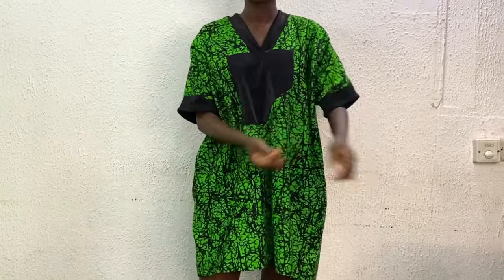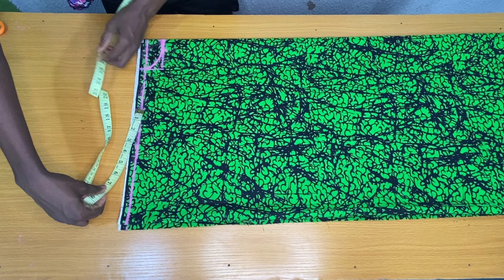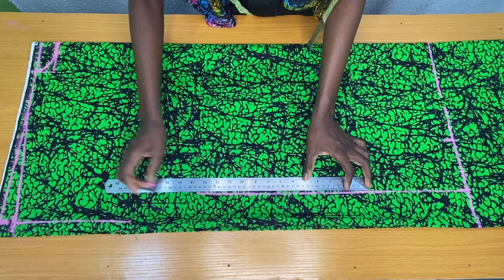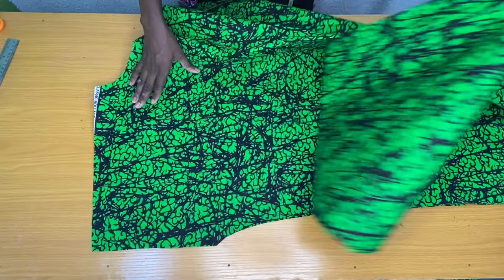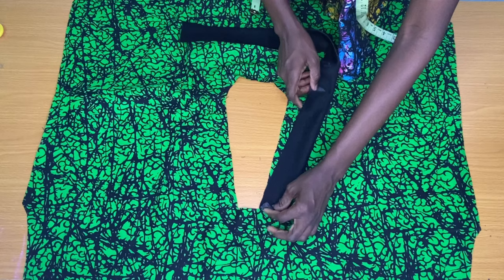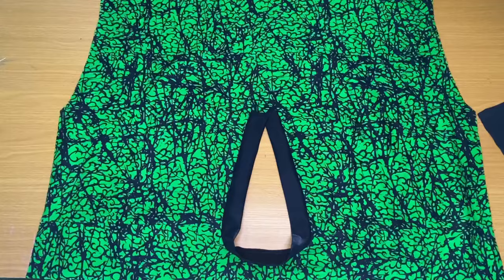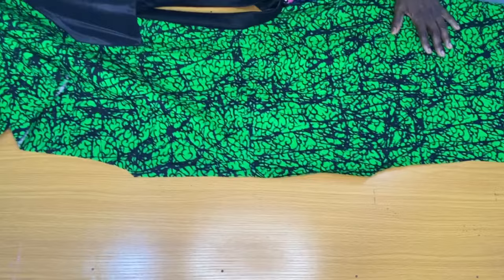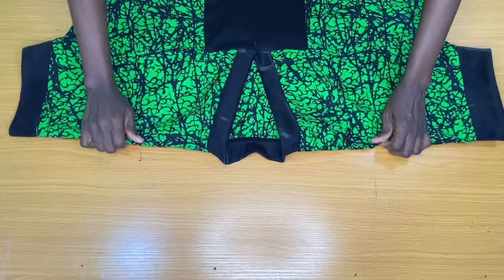How to cut and sew this Trendy Bubu dress | Cutting and Stitching | Beginners friendly tutorial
In this tutorial, you will learn how to make a stylish shift dress.
I made use of 3 yards of ankara wax fabric.

00:00 Intro